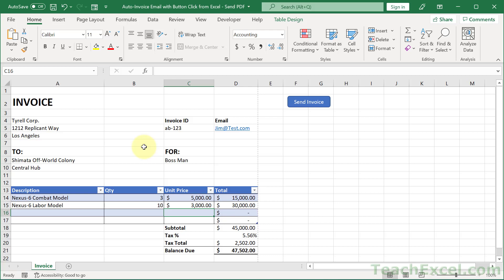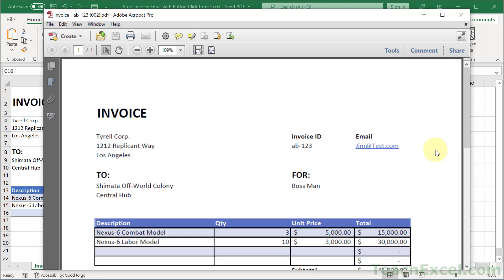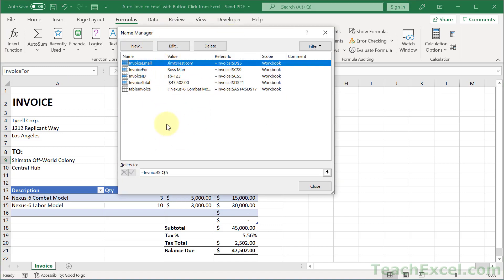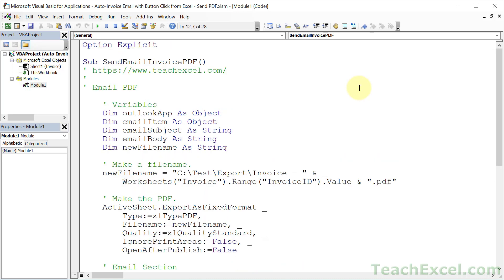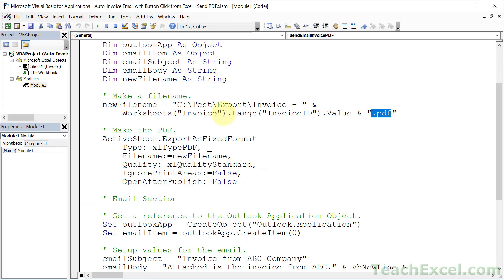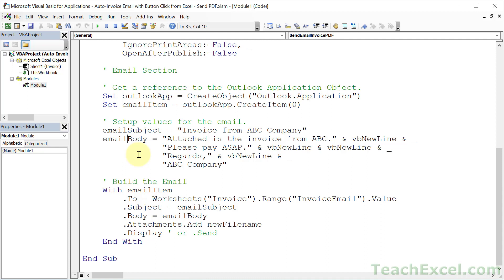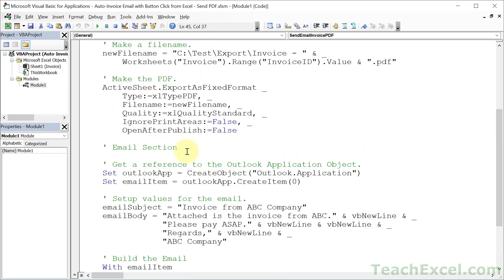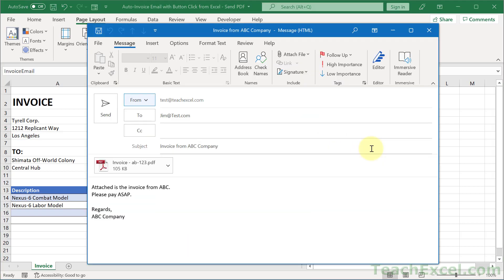Send Email Invoices from Excel (in PDF format)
How to email your invoices from Excel with the click of a button.

This method will export your invoice as a PDF, attach it to an email, and either send the email or let you review it before it is sent.

VBA (Macros) will be used to do this in Excel, but I will walk you through every step of the way and show you how to edit the macro to work for your invoice.

0:00 How to send an invoice from Excel?
01:20 How to prepare an invoice in Excel?
03:29 How to make a macro to send an email from Excel?